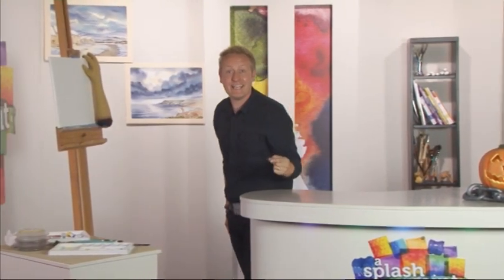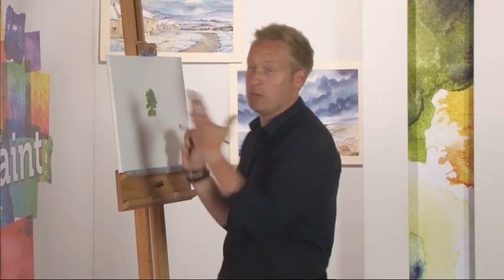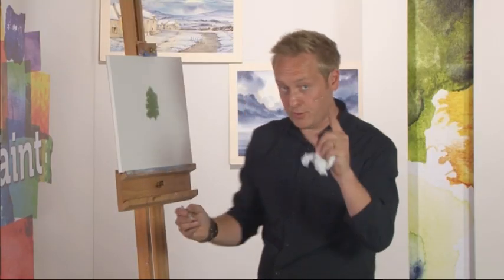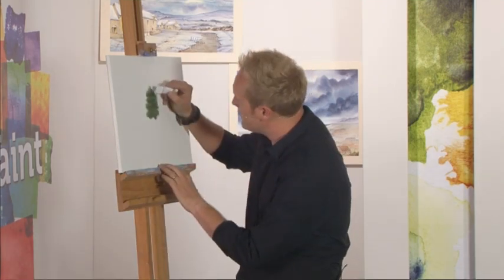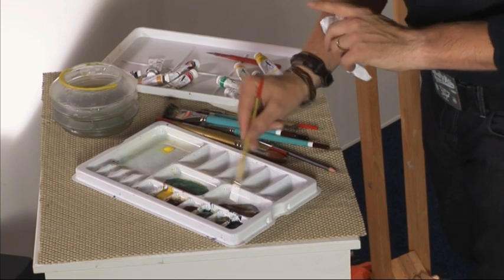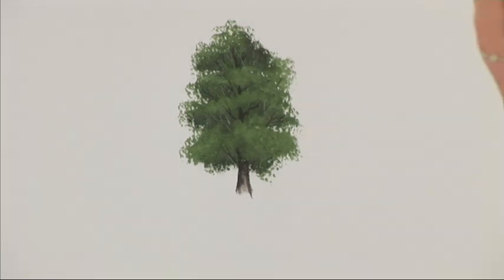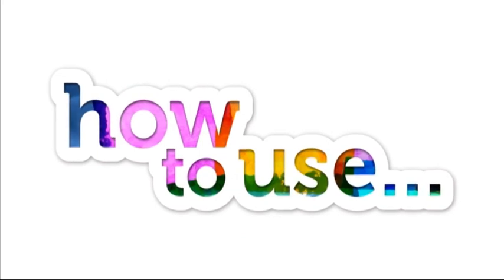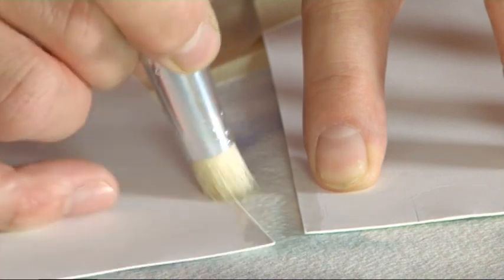A Splash of Paint - Episode 26 - Part One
In the Halloween edition of the colourful series, TV artist Matthew Palmer presents a variety of artistic features from a host of popular artists.

On today's creative palette, Paul Beattie shows us that painting needn't be limited to brushes with his amazing landscape in acrylic, Peter Woolley shows us how to make the most of his wonder brush and Jeremy Ford demonstrates 'splodging' for great effects.